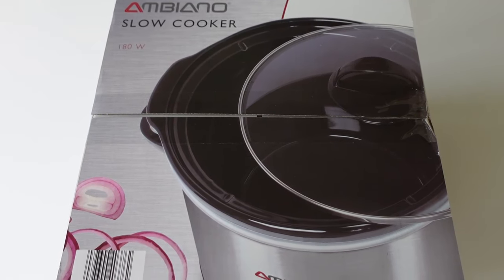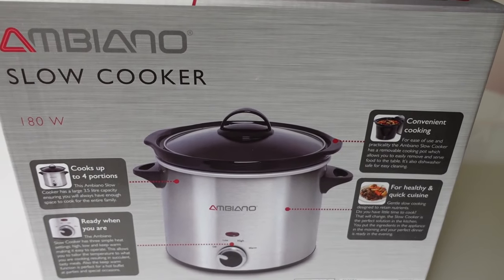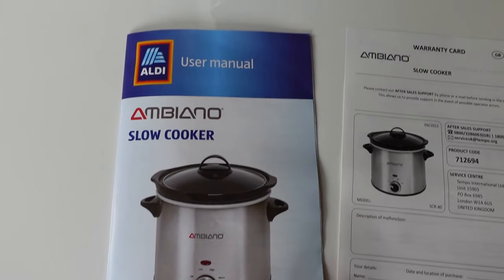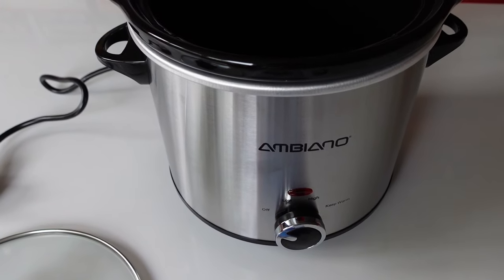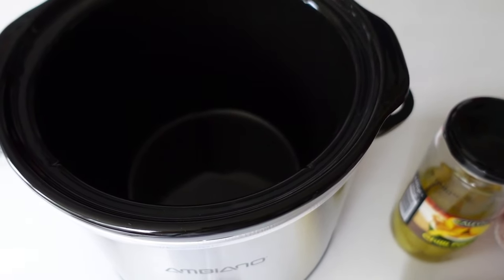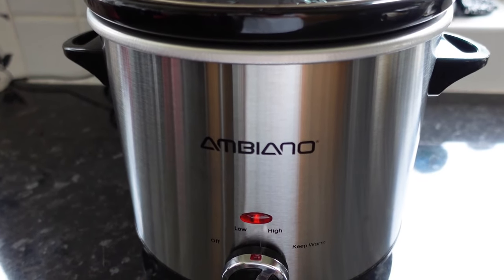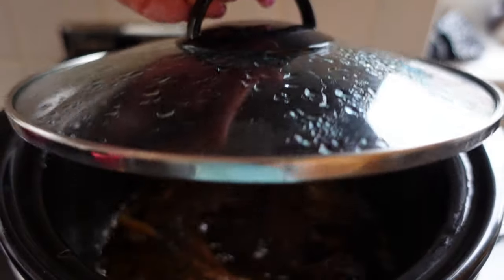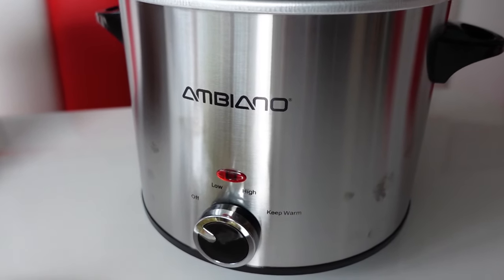Aldi Specialbuys - Ambiano Slow Cooker - An absolute bargain at £12.99!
Aldi Kitchen Gadget Reviews: Ambiano Slow Cooker - £12.99

Check out the video to see the results of our mini product test and review.
Thought we would give this a try as you couldn't make one for the money, ended up loving its compact size and it's quite stylish for the price. Made one of our favourite slow cooker recipes, Mississippi pot roast... it was delicious!